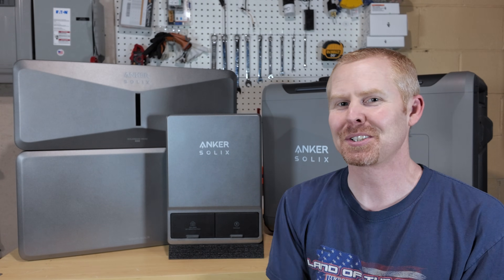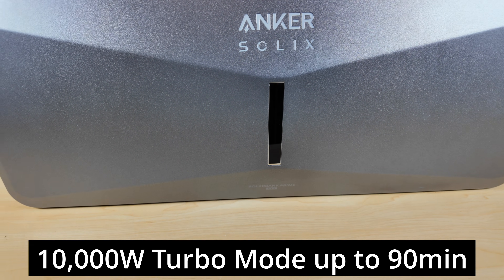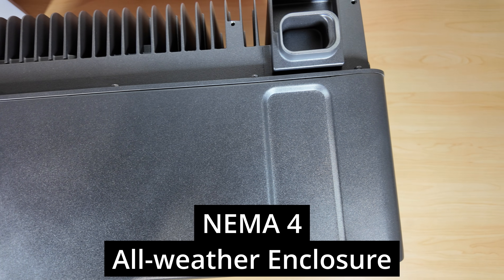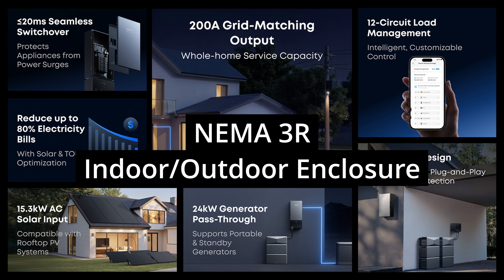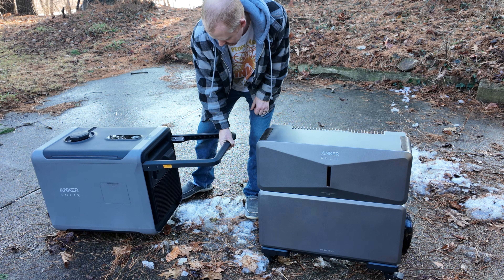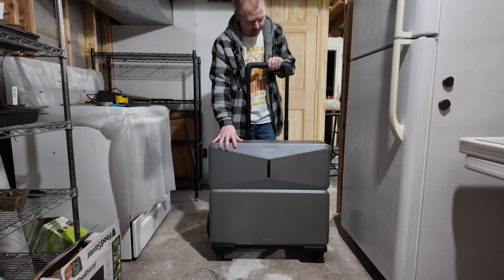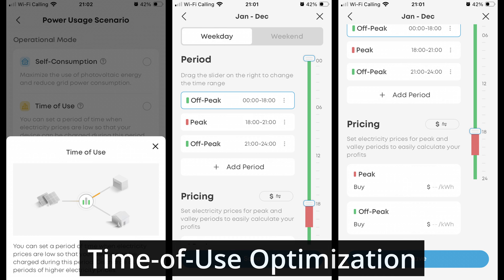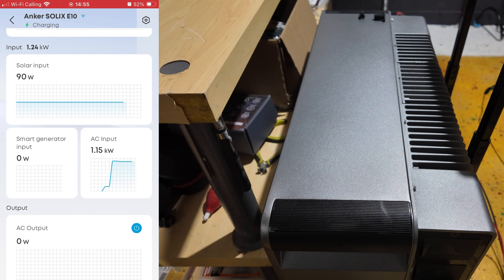First Look: Anker SOLIX E10 Whole-Home Backup System | True Specs Breakdown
​@AnkerSOLIX is entering the whole-home energy space with the Anker SOLIX E10 Whole Home Backup System — a modular, scalable backup solution that combines batteries, solar, and a smart generator into one seamless system.

In this video, I’m taking a first look at the Anker SOLIX E10, walking through the system components, key specs, and what makes this platform different from traditional battery backups.

   (Purchasing through this link also qualifies you for an extra $100 gift card after completing your order.)

Official Pre-Order Benefits:
 🔹 $10 for $500 Voucher
 🔹 Solar & Accessories Pack (Total Value: $1,399)
      - Anker SOLIX PS400 Portable Solar Panel
      - Anker SOLIX E10 AC Generator Adapter
      - Anker SOLIX E10 Metal Pad
 🔹  3-Year Extended Warranty (Total 8 years coverage)
 🔹 Collector’s Gifts
      - E10 House Blocks (Limited-edition collectible) — Value $299
      - E10 × Troy Aikman Co-Branded GWP Box
 🔹 0% APR for 18 Months

One of the standout features is the Smart Generator 5500, which can directly DC-charge the Anker SOLIX E10 batteries for fast, fuel-efficient backup when solar isn’t enough.

This is a specs and overview video, not a full stress test. I’ll cover real-world use cases like well pumps and motor-driven loads, show how generator charging works, and explain the different ways you can connect the system to power your home.

🔋 What’s covered in this video:
    • Anker SOLIX E10 system overview
    • Modular B6000 battery expansion
    • Smart Generator 5500 DC direct charging
    • Load handling and Turbo Mode
    • Multiple connection options (portable, inlet, Smart Inlet Box, Power Dock)
    • Who this system is designed for

💬 Have questions or want to see specific real-world tests?

⏱️ Chapters
0:00 Intro
1:30 E10 Power Module
2:54 B6000 Battery Module
3:31 Smart Inlet Box
4:09 Power Dock
5:14 Smart Generator 5500
7:03 Safety
7:22 Scalable
8:18 Portable or Fixed
9:18 Loads
10:26 Load Management
11:42 Smart Generator Benefit
13:38 Final Thoughts & Wrap Up